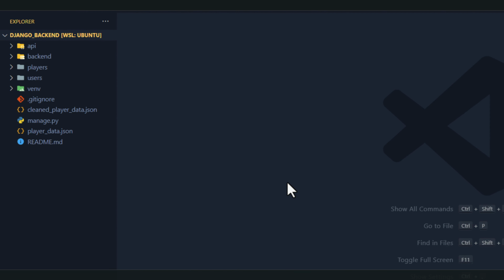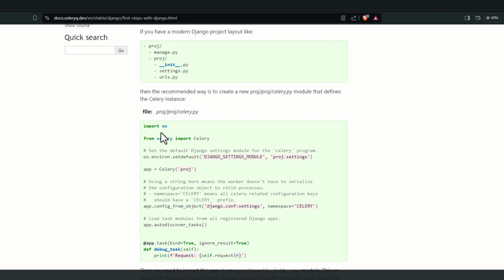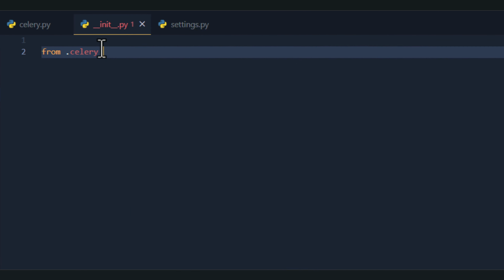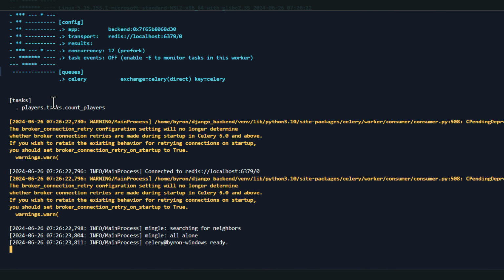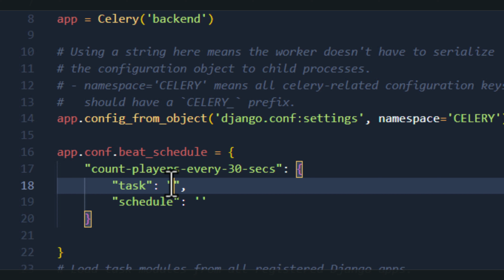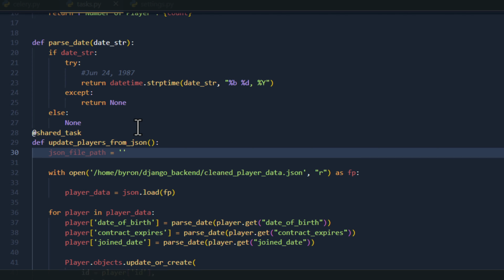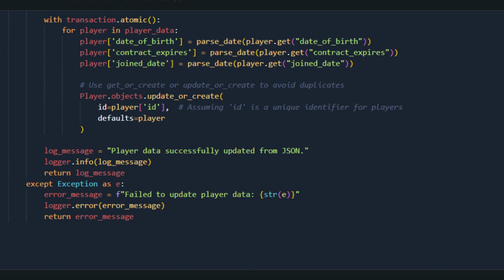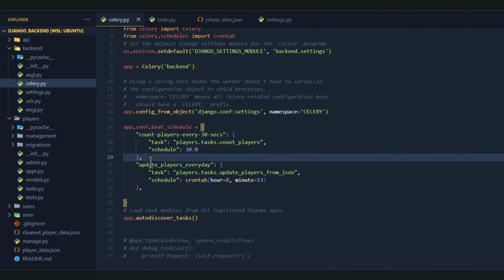Django REST Framework Tutorials EP10 - Automate Tasks Using Celery & Redis.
By the end of this tutorial, you'll be able to integrate Celery with Django. Celery is a task queue system that runs asynchronous tasks or schedules tasks.

Furthermore, You will learn how to install and configure Redis, a message broker for Celery and Django.

We will use Celery to automate Database updates to our Players' Model.

0:00 Intro
1:20 Celery & Redis
3:07 Celery app
6:56 shared tasks
10:13 schedule tasks
17:08 atomic transactions